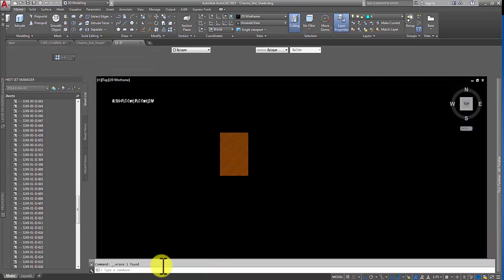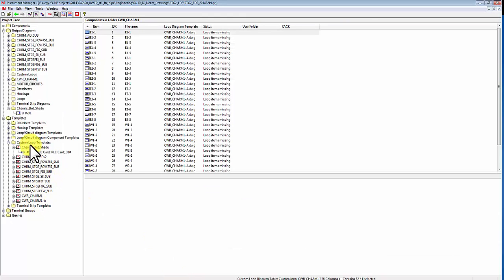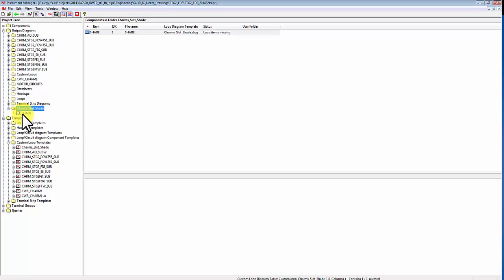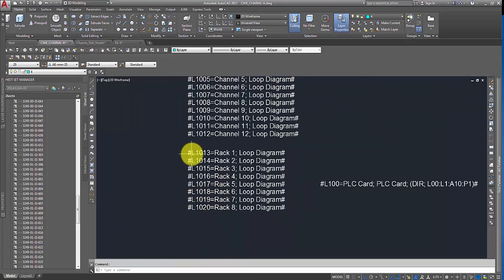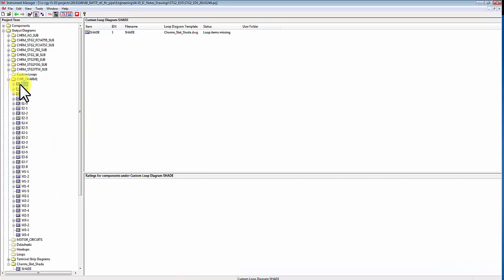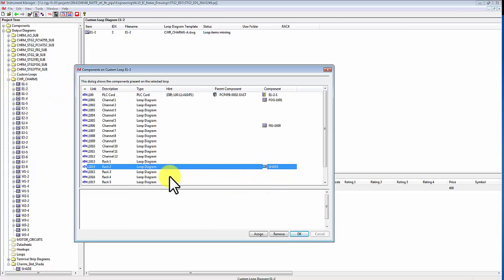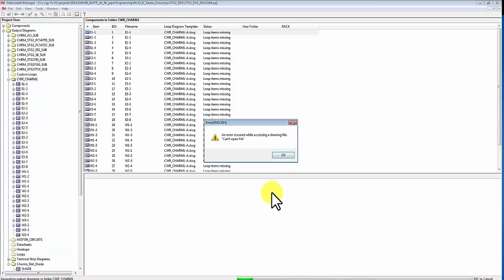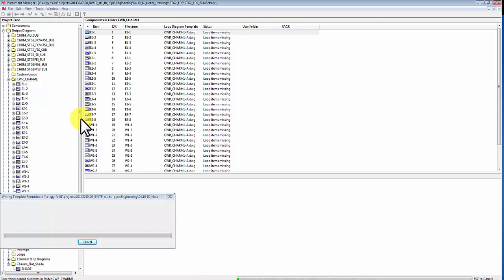Instrument Manager:PLC Slot Shading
Using Instrument Manager to to assign a blank cad block over a template to show the location in a rack of a particular PLC card.